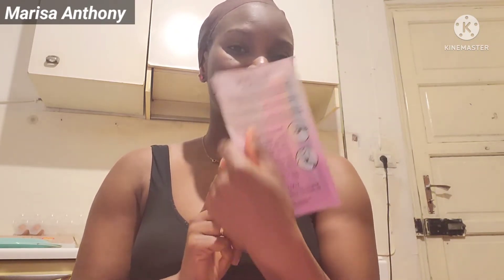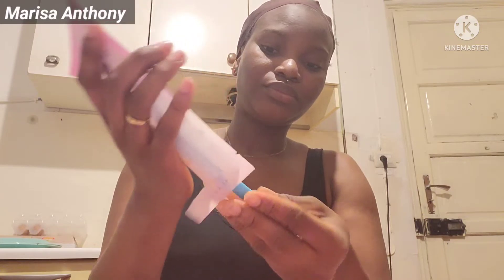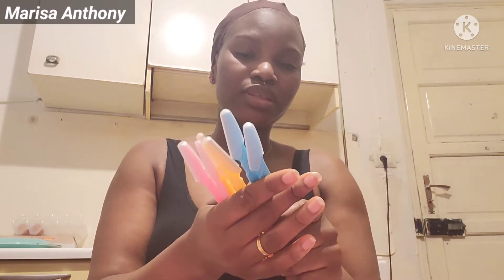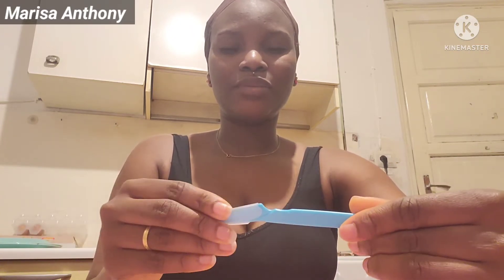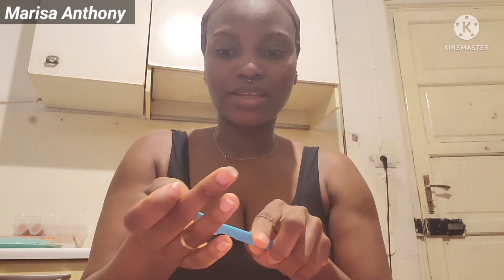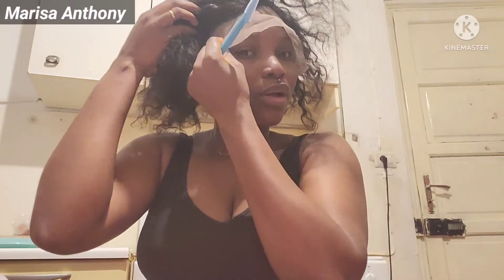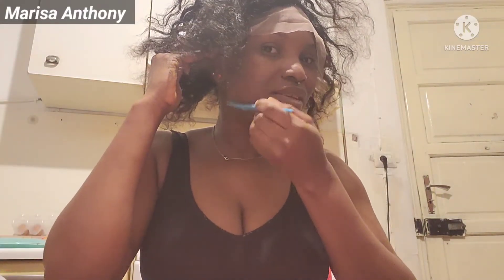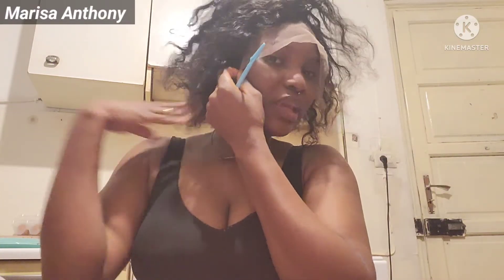Re_cap on what I ordered from amazon|what to use for shaving eyebrows |Marisa Anthony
re_cap on items I got from amazon

I purchased these items few months ago

better way to shave your eyebrows without getting hurt ⚘️🤔

like 👍 share and do turn on the bell 🔔 NOTIFICATION FOR MORE